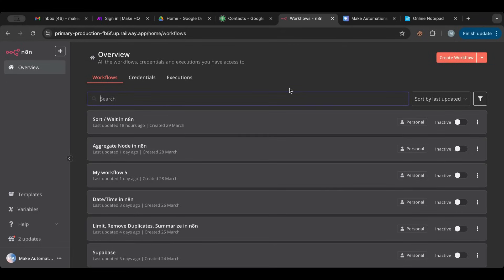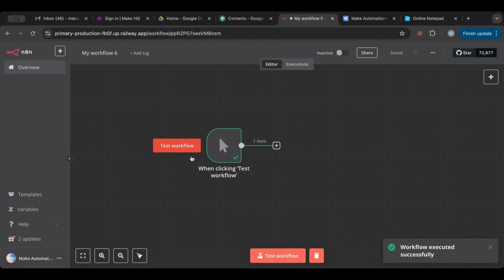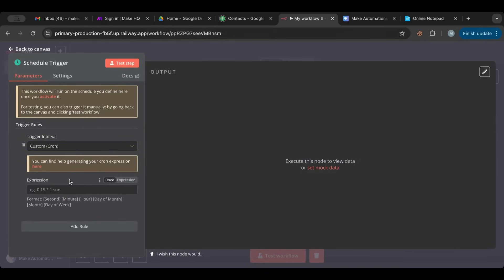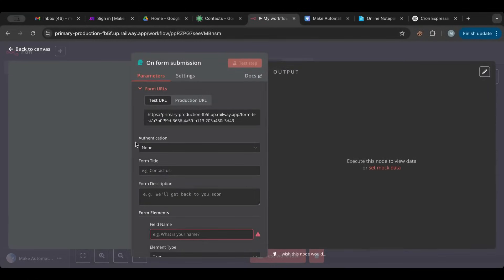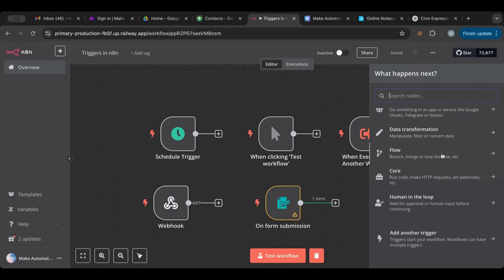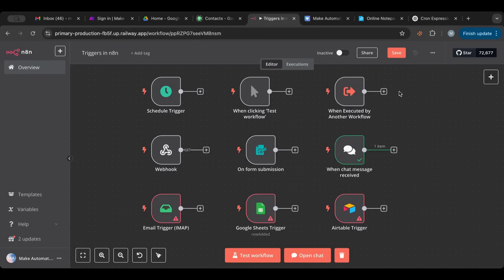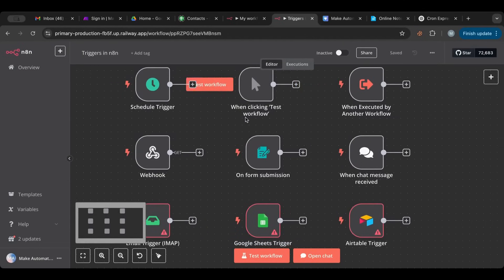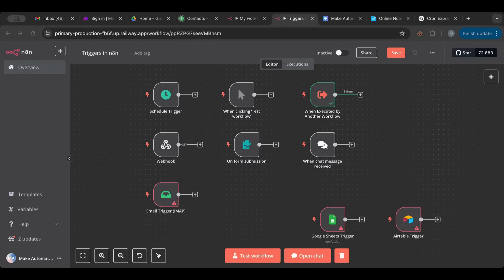All you need to know about Triggers in n8n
Learn how to use Triggers in n8n to start your automation! In this lesson, we will go over the main building block of any automation, and we will explain:

- Manual trigger node
- Schedule trigger node
- Form trigger node
- Chat trigger node
- Webhook trigger node
- Execute from another workflow trigger node
- App-specific trigger nodes (Google Sheets, Airtable)

⏱️ TIMESTAMPS
00:00 - Intro to triggers
01:14 - Manual trigger overview
02:38 - How manual triggers work
03:23 - Testing with manual triggers
04:01 - Trigger node features
04:38 - Scheduled triggers & cron
06:00 - Generate cron with ChatGPT
07:38 - Webhook triggers explained
08:16 - Trigger from form submissions
09:13 - Testing form workflows
10:45 - Trigger from other workflows
11:48 - Chat & email triggers
12:32 - App-specific triggers
14:27 - Sub-workflow connections
16:21 - Integration test example
18:17 - Recap & trigger advice